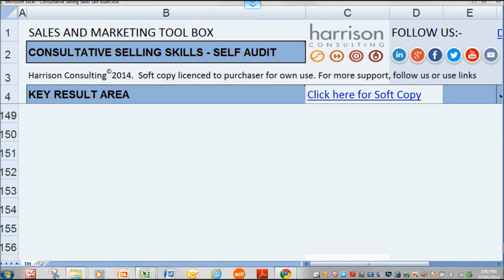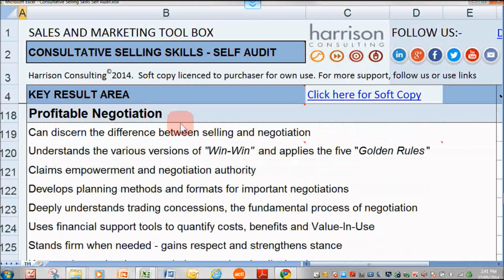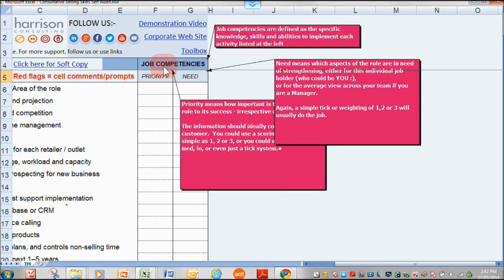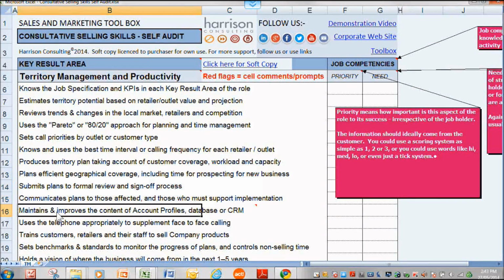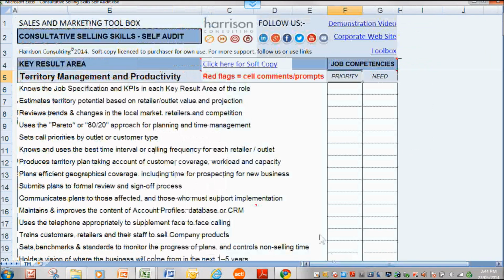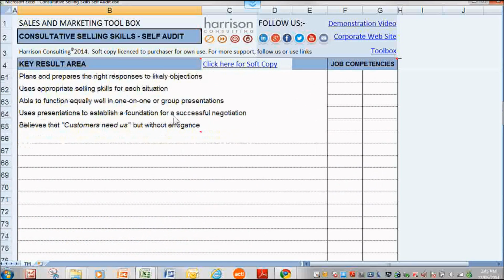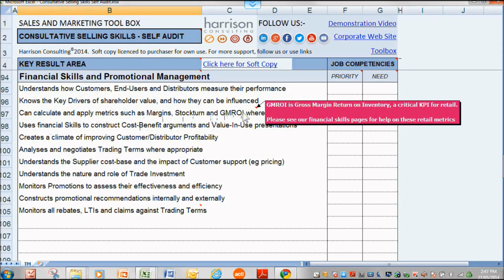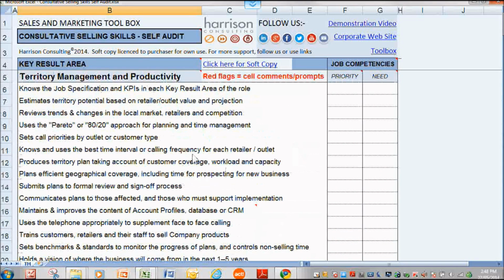Tutorial CSS Audit Tool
Comprehensive checklist of mission-critical skills and competencies.  Valuable for crafting Position Descriptions, setting KPIs and identifying training and development needs.  or follow us on Linked In, Google Plus, Twitter and Facebook for Tools N Tips for Sales and Management professionals to download.